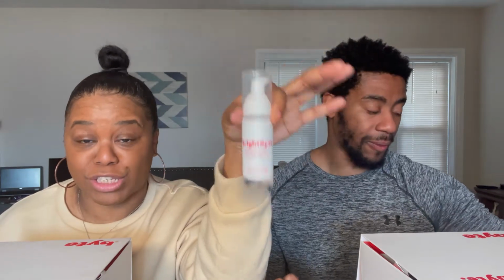Our BYTE Journey Begins!!!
We’re finally Motivated! If you’re anything like us, growing up it’s always been Medical, Vision and then somewhere very far down the line Dental. But we’re changing our prospective and making our Dental health a priority.

Both of us have been insecure about our smiles at some point. Trust us, there’s some areas (up close) where we could use some work 😂. So we have decided to join the Byte family & would love for you to participate and join us.

Let us know if you’re wanting to work on your smile 🤗

Also, follow Everyday With H&K on all social media platforms!